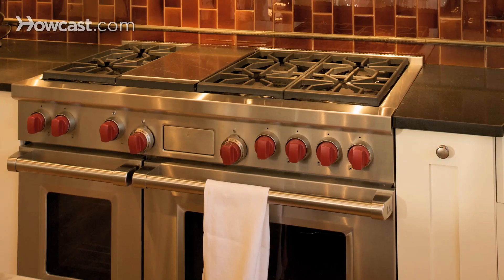How to Add Value to Home with Makeover | Interior Design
So there's a lot of things that homeowners can do to add value to their home without going crazy.  Some of the basics include, we all know, granite or stone counter tops. Why? Because they wear well over time. If you just try to save money and do a laminate counter top, it never works out well in the long run. It will probably last, maybe a year so stone counter tops are always a must.

The other thing that's really important is to tone down the colors in your home. You want something that really speaks to who you are, but at the same time you don't need red in the bedroom. Red in the bedroom is never good. But red in the dining room, maybe above a chair rail, and thinnk woodwork and molding. Molding is wood that you find around door frames and also around windows. But guess what? You can also create architectural interest in your home by adding molding, so sometimes a really simple chair rail that wraps around a dining room or even a living room is really helpful.

Another thing is hardwood floors. Hardwood floors are really easy to achieve nowadays. I always like to go for something a little bit more real, but it costs money. So if you want the same look for less, but still want to add value then sometimes a pergo floor or a floating floor; which is a thinner laminate that looks like wood; it floats right above any surface that you have on your floor. So, so far we have wood floors. We have stone counter tops in the bathroom and in the kitchen. Colors that are on your walls that are neutral, but still say who you are.

Also pay attention to appliances. Appliances are really big. People will always look for what your appliances say to them. When shopping for a home, even when you're changing out your financing for the house, they always look at the appliances, so kitchen appliances, stainless steel bathroom fixtures. If you spend more money; and it doesn't have to be a ton; but a little bit more money in the kitchen and the bathroom. Then pay attention to the molding and the floors and counter tops. You're always going to do well and you're always going to add value to your home. Those are the basics. Everything else, just add on a personal whim. You don't even have to spend a ton of money and then you could change those out as you go on.